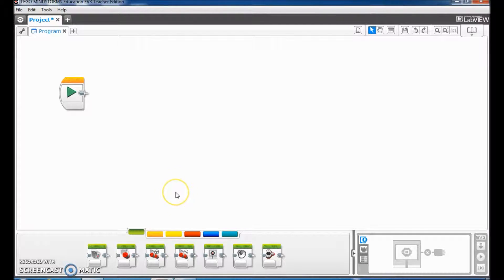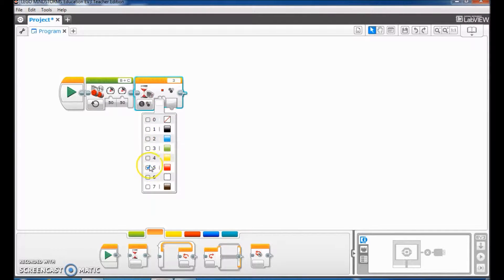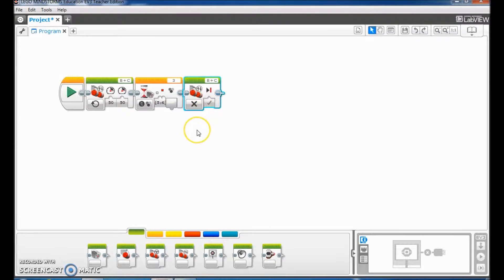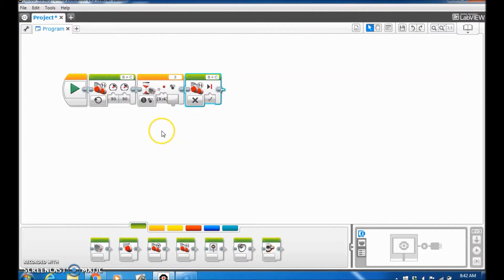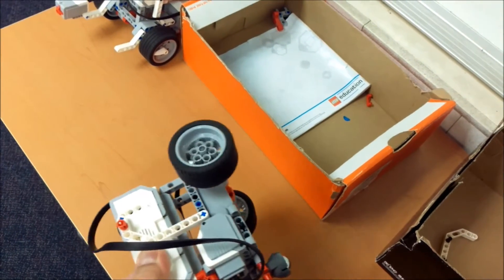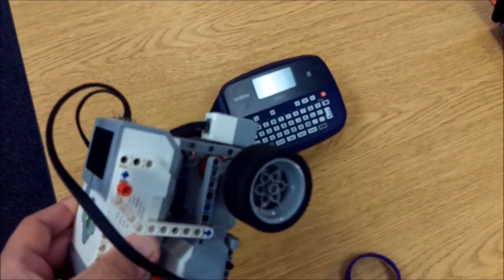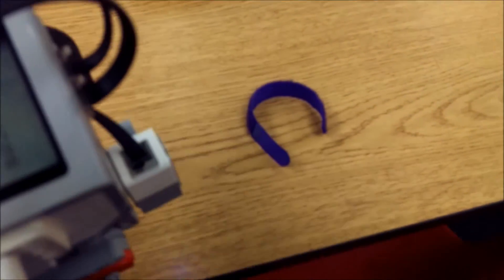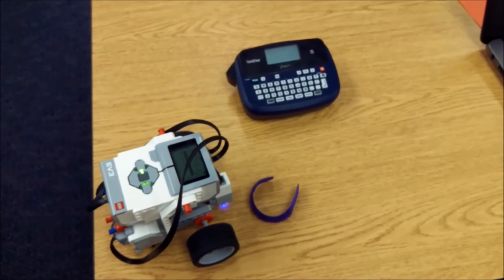"Combining Colors With Your LEGO Mindstorms Color Sensor"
This video shows you how to combine colors in the programming to have your LEGO Mindstorms EV3 color sensor.  Example, you can have your color sensor recognize pink by mixing red and white in the program.  Hope you enjoy!!